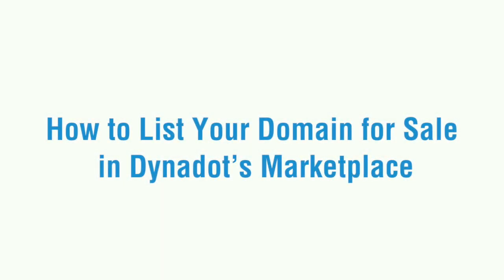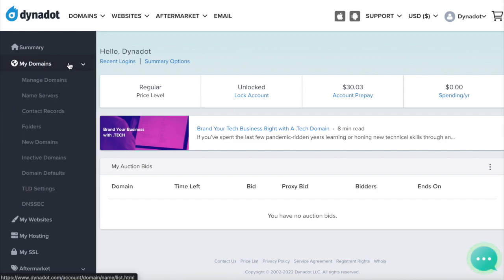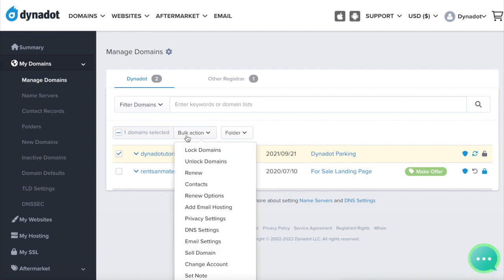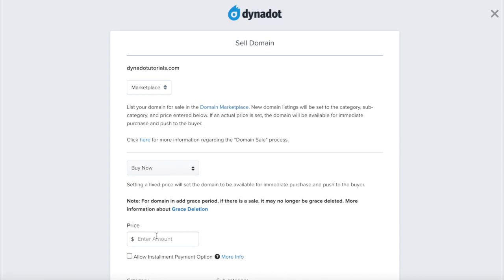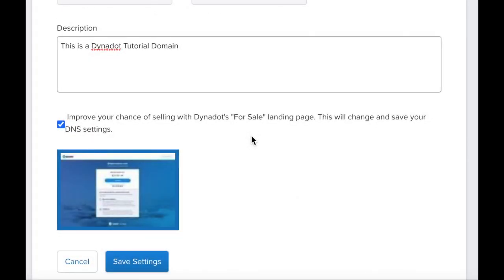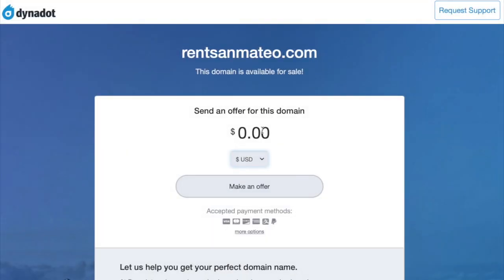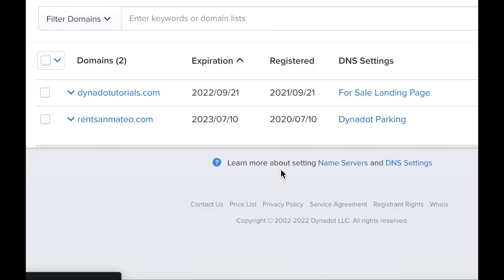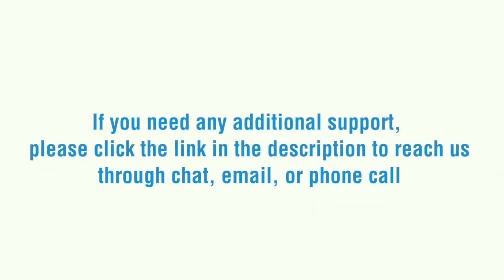How to List Your Domain for Sale in Dynadot’s Marketplace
Dynadot's marketplace allows sellers to provide a sale or grants buyers the ability to make offers. Follow this step-by-step tutorial to list your domain for sale.